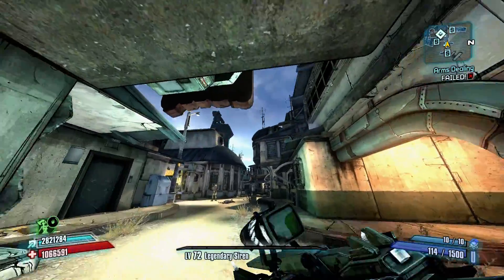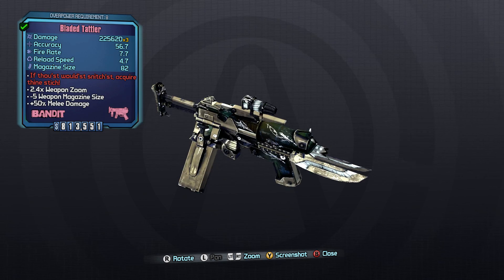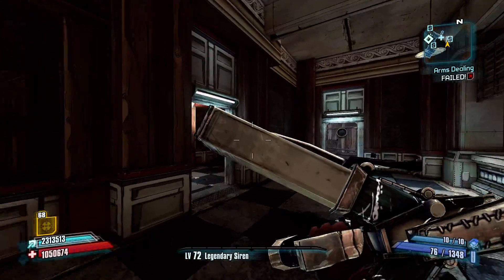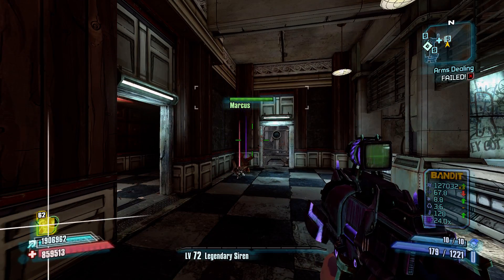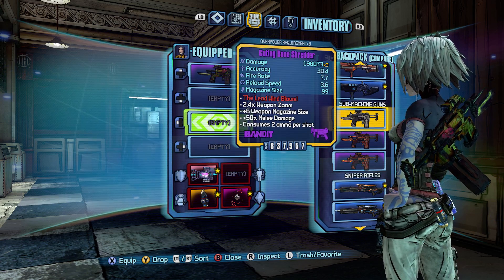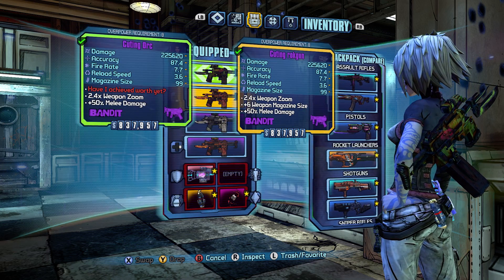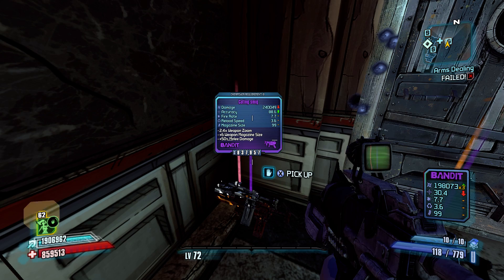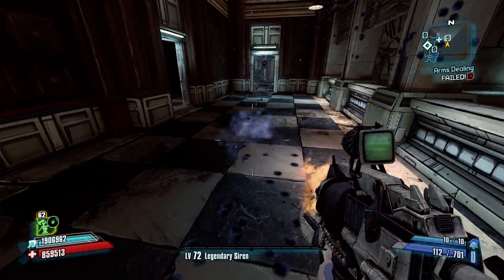TGtBatU: Borderlands 2 Red Text Guns: Bandit SMG's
This is a series about the mechanics of Red text guns in the Borderlands franchise and why some are better than others.    It's focused on bringing attention to the flaws of how some Red Text guns were balanced in the hope of improving red text guns in future borderlands games.